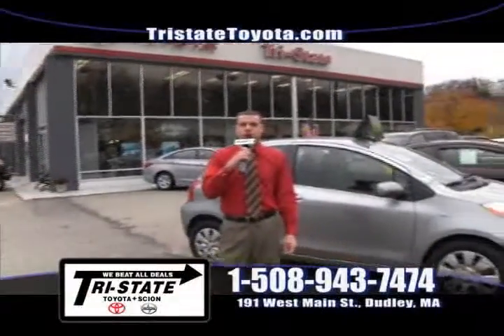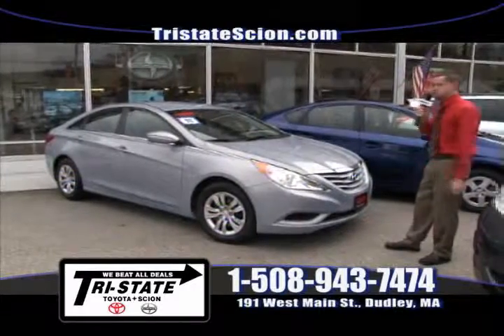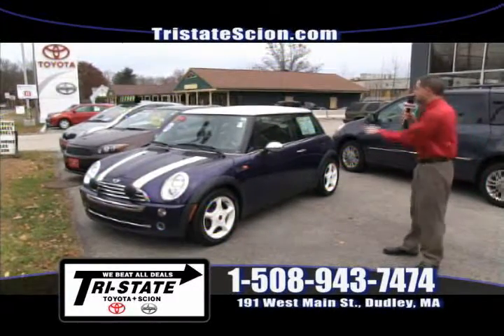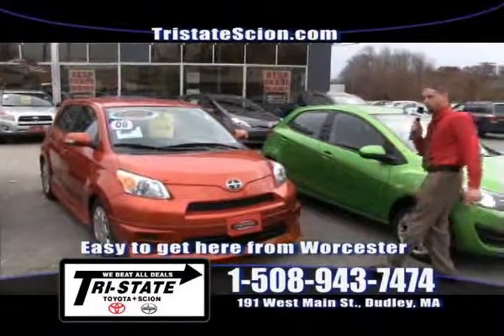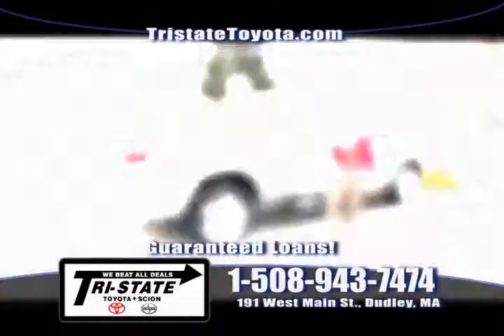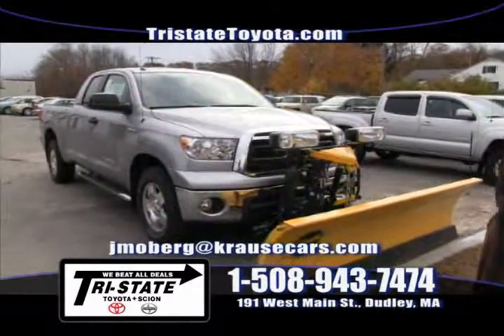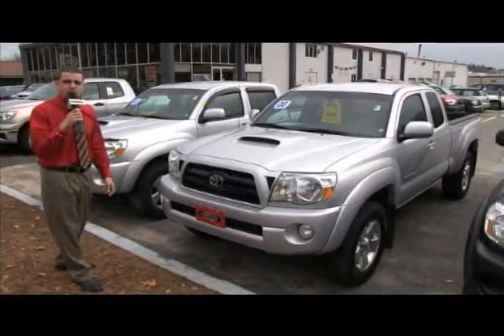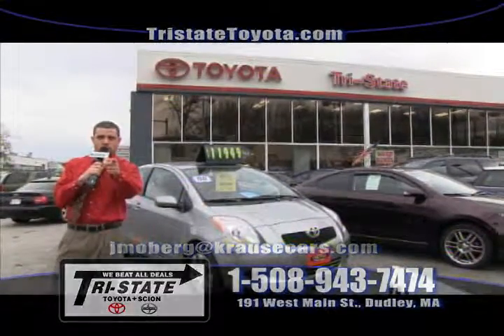Tri-State Toyota Scion - Worcester Auto Showcase - November 19, 2011 - WorcesterTV.com